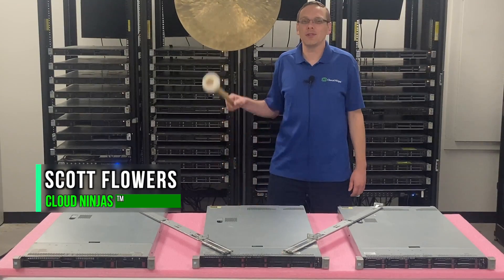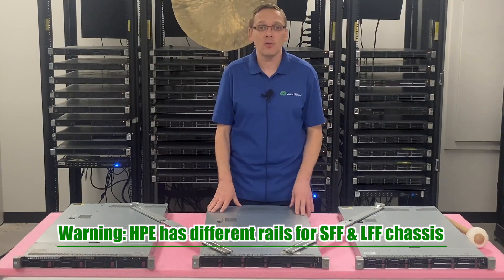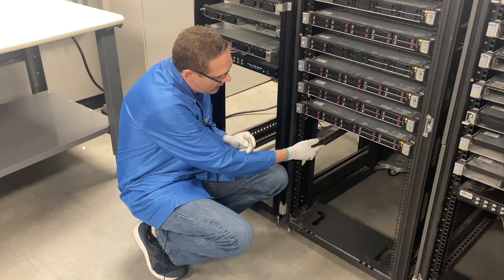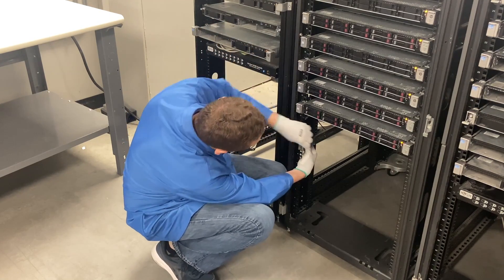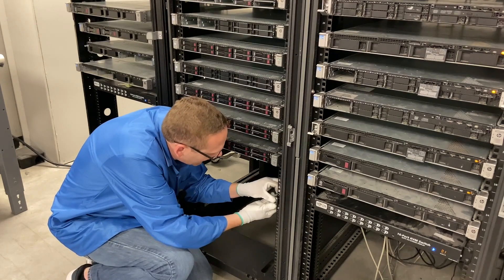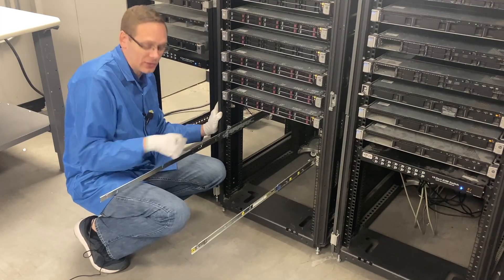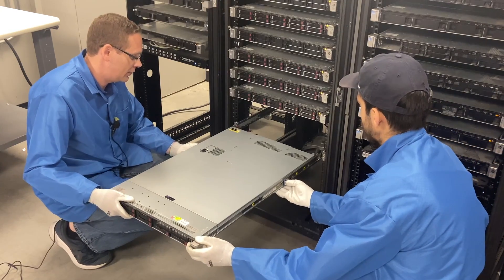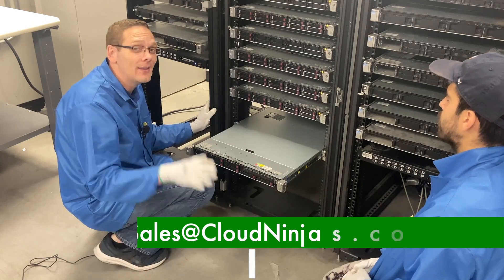HPE ProLiant DL360 Gen9 | How To Rack a Server | Server Racking | Sliding Rails | Rackmount Server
HPE ProLiant DL360 Gen9- This video is a continuation in our HPE ProLiant DL360 Gen9 video series.  We will show you How To Rack your HPE DL360 Gen9 rackmount server.  Cable management will not be demonstrated in this video.   We will simply be installing the sliding rails and putting the server into a rack.  This video series includes:

9. Mass Updates -

This will be a very short and simple tutorial.  We will attach a pair of sliding rails to our rack and then we will physically install our DL360 Gen9 onto the rails.  Main obstacle - just make sure you line up your rails in the same spot within the rack.  There are also some buttons on the side of the rail that need to be pushed to unlock and slide back into the rack.  Again, this is a very simple video, but we wanted to make sure we covered all major aspects of the DL360 Gen9, including rails and rack mounting.  We also stock a ton of rail kits so please let us know if you are looking to purchase rails.